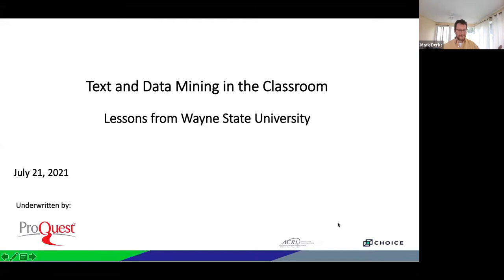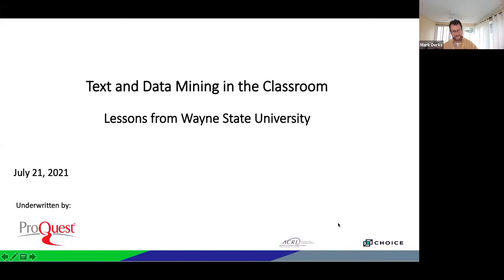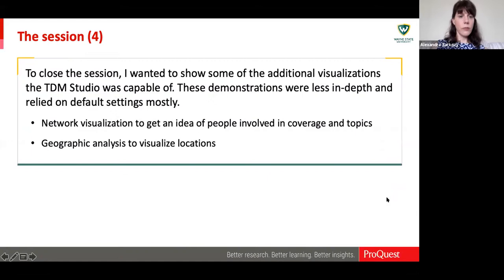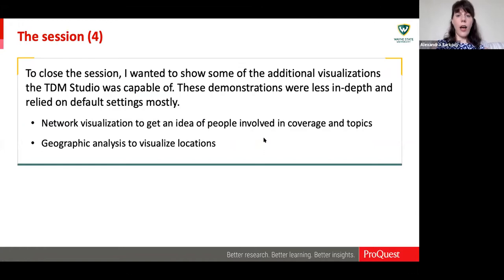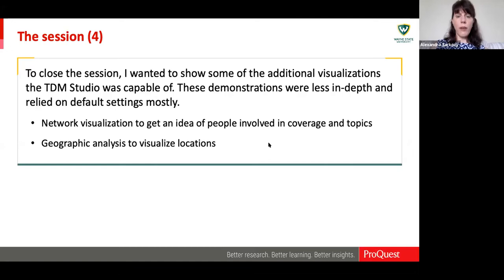Text and Data Mining in the Classroom: Lessons from Wayne State University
Learn how Wayne State University library is making text and data mining (TDM) accessible to students regardless of their ability to code.

Hear from Alexandra Sarkozy, Science and Digital Scholarship Librarian, about the approaches the library took to help faculty integrate TDM tools into teaching and learning, providing students with access to data visualizations.

Also hear John Dillon, Ph.D., product manager for TDM Studio, discuss how other universities are incorporating TDM into the classroom.  He will demonstrate data visualizations and discuss how they can help faculty, students and researchers gain insights from millions of documents.